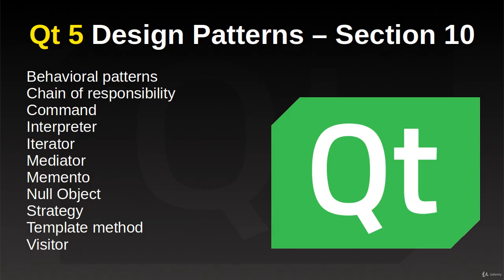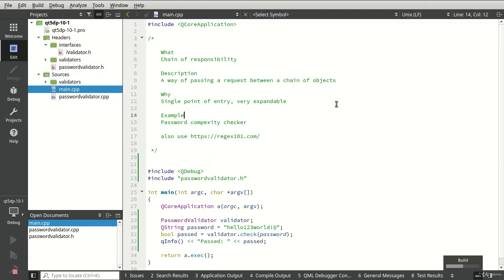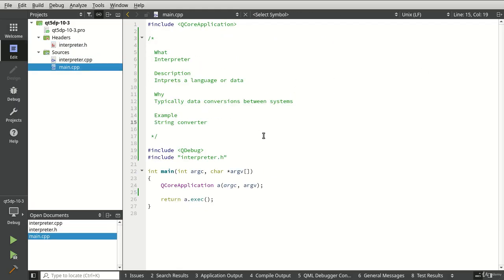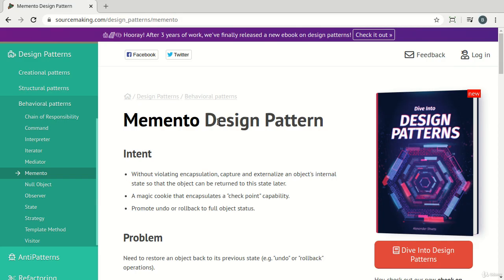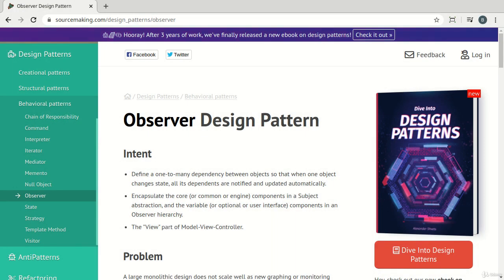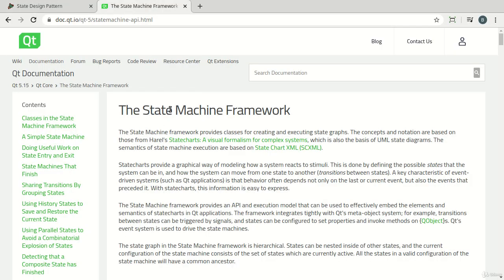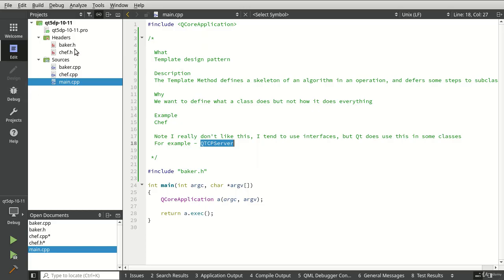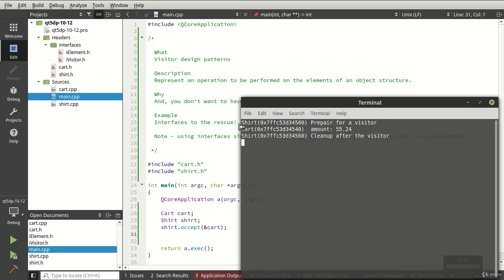10 Behavioral patterns